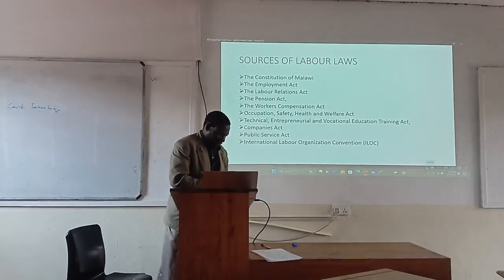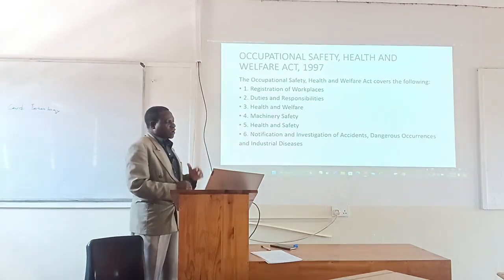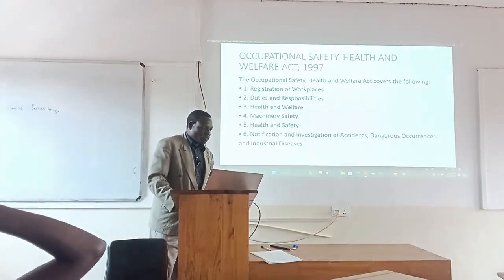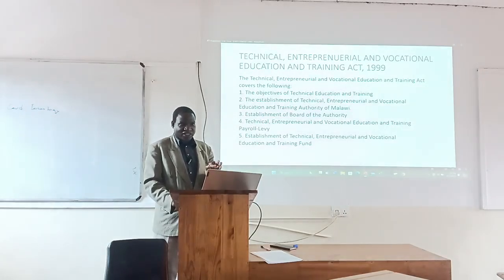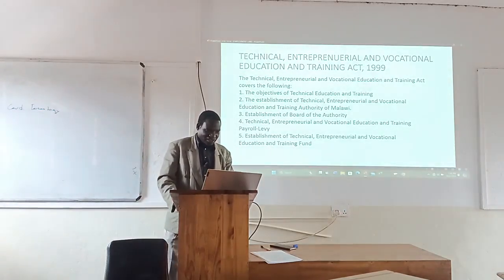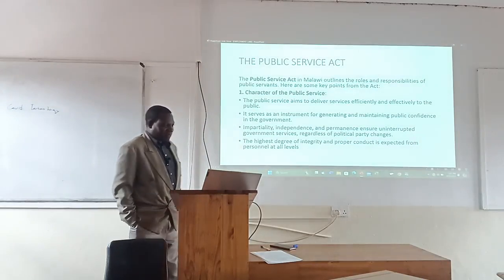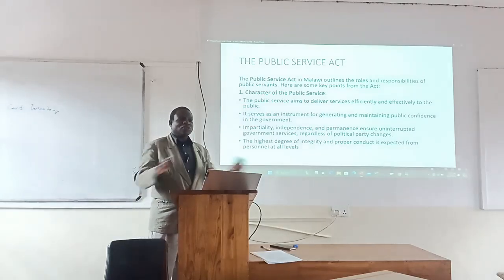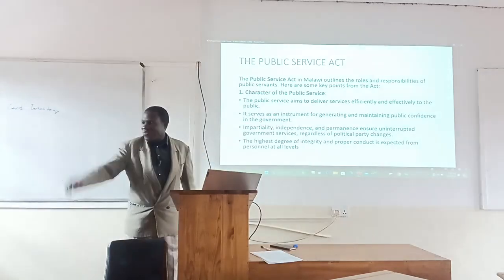Employment Law 21st August 2024 Class part 1